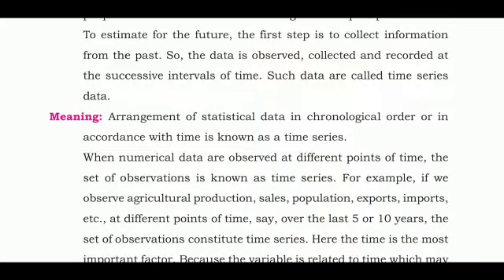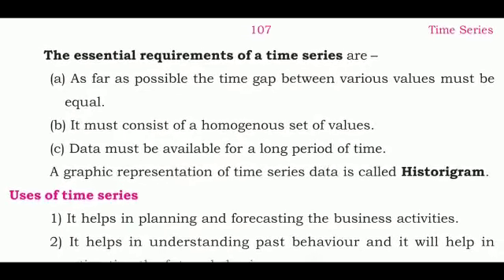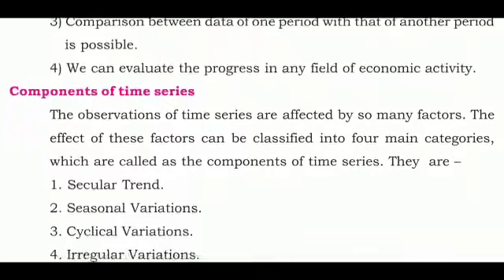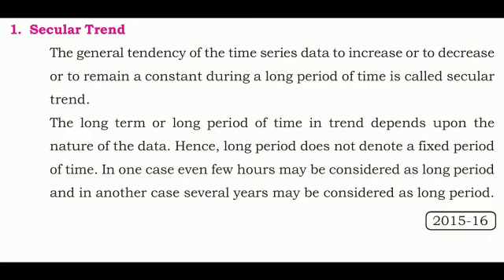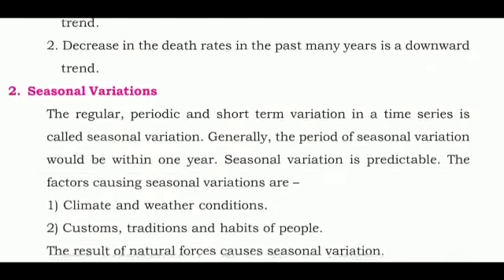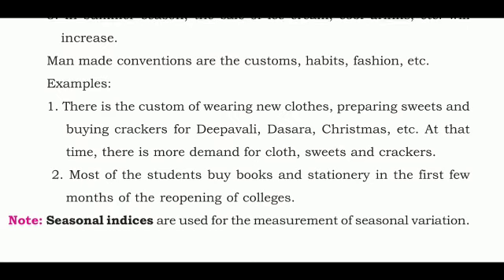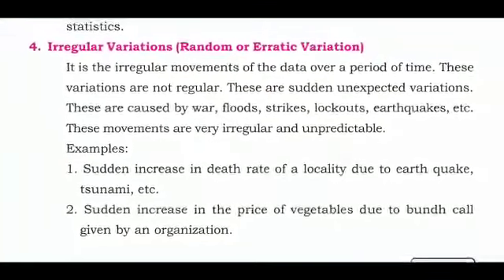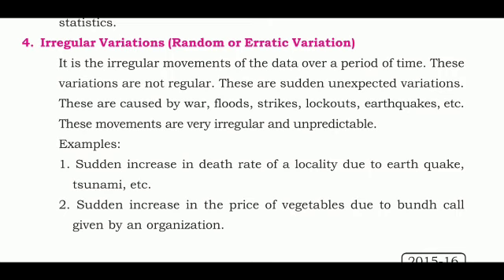By Prof. S. P Kulkarni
Time Series - Unit 3